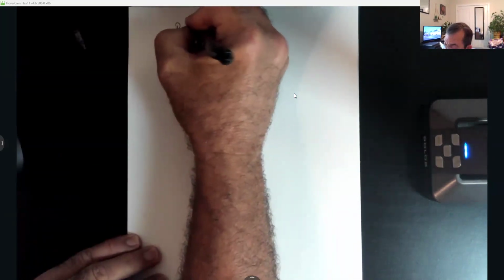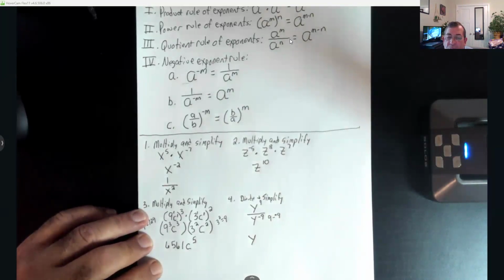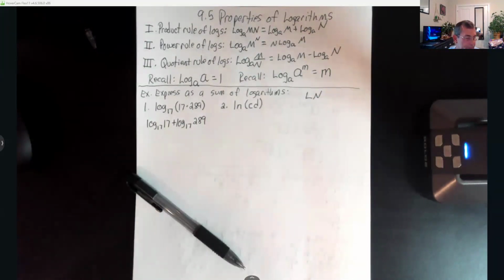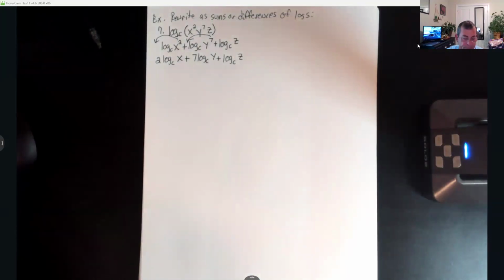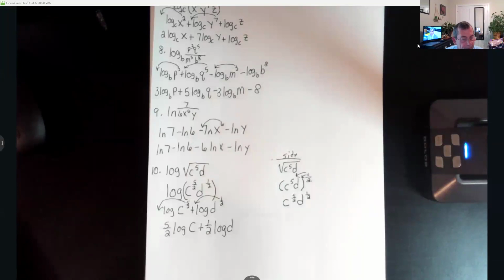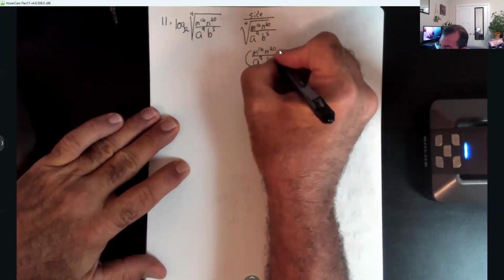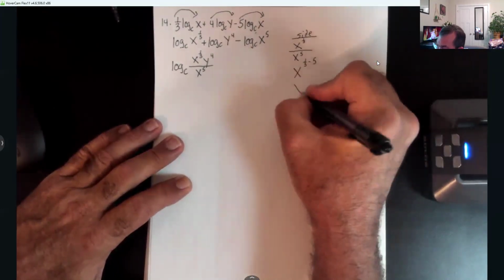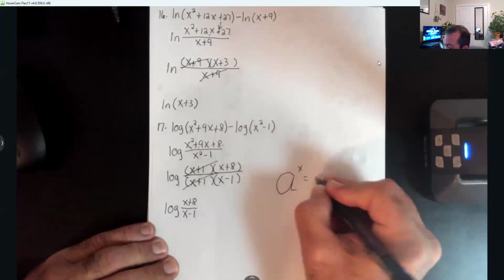college algebra summer 2024 section 9 5 with 9 5 support